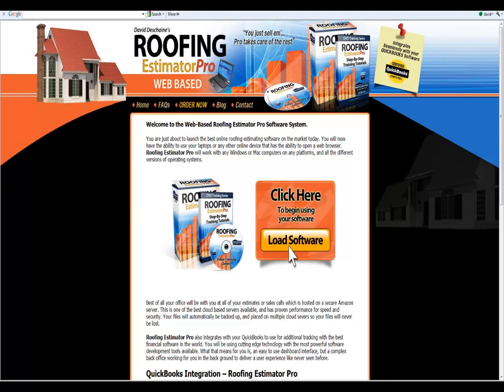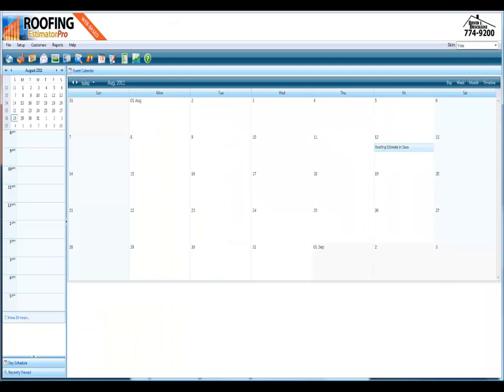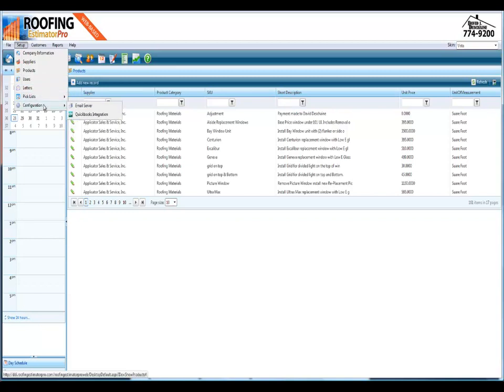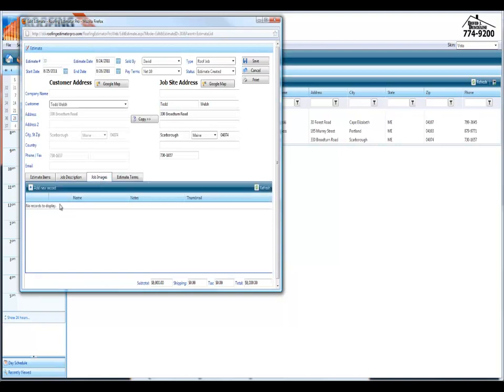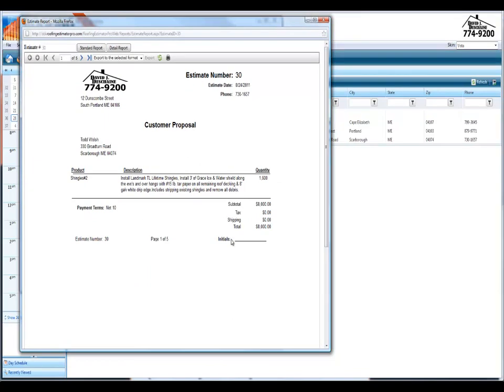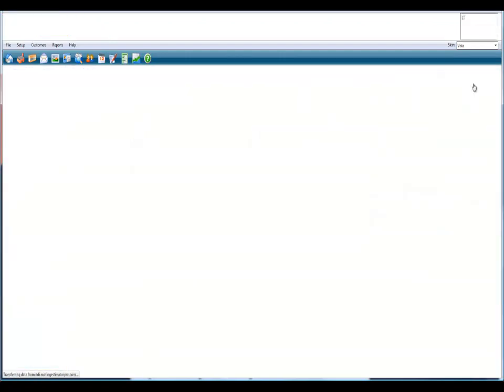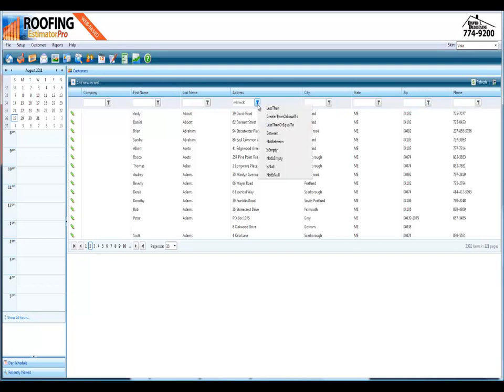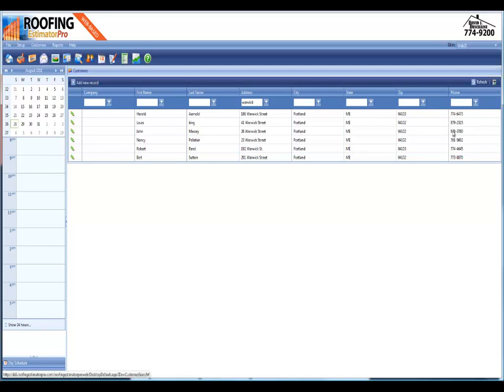Roofing Software - Roofing Estimator Pro Demo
Roofing Software - Roofing Estimator Pro Demo - Learn about how this powerful software can help any size roofing contractor build a customer database.

Roofing Estimator Pro Web-Based Software